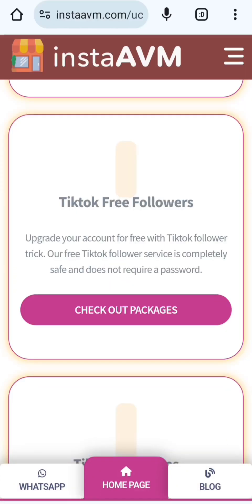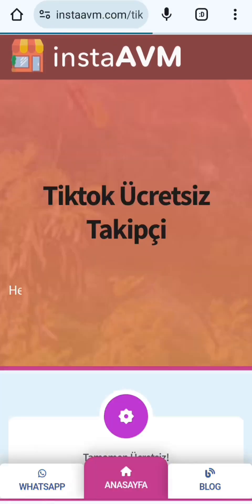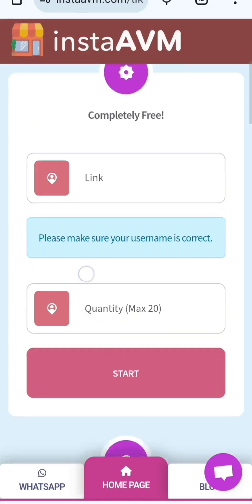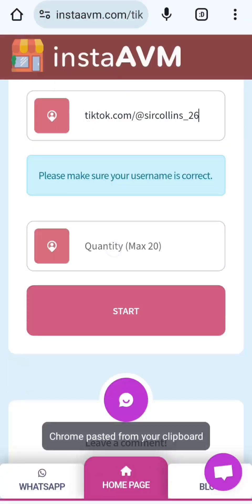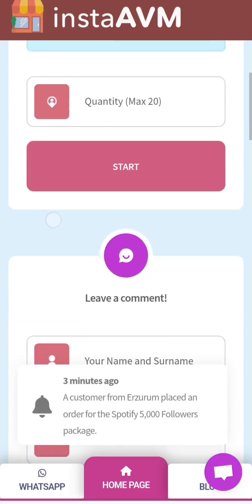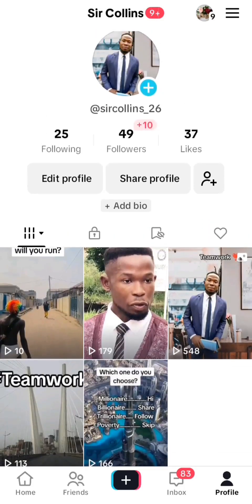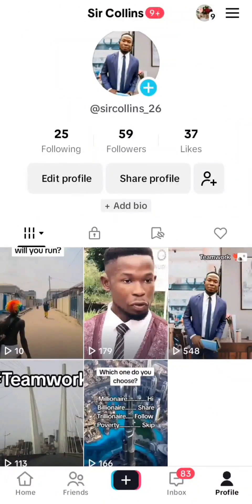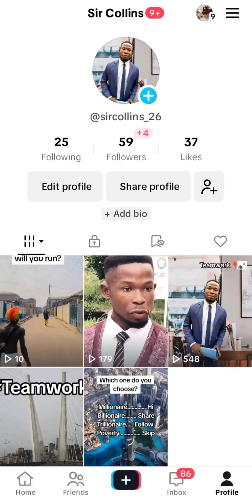20 Free Organic Tiktok followers Every 3hrs 😲😳😱